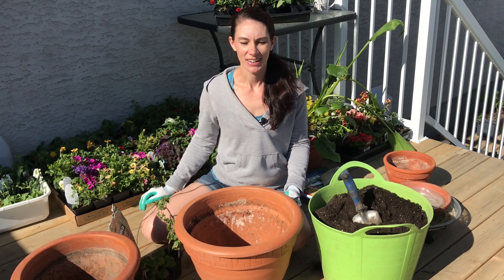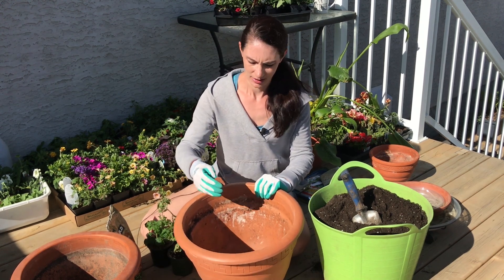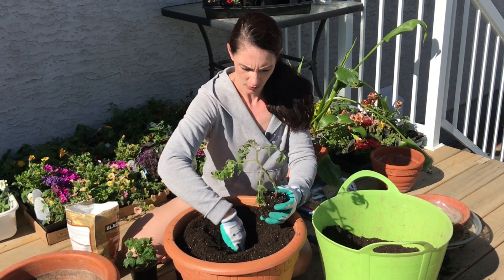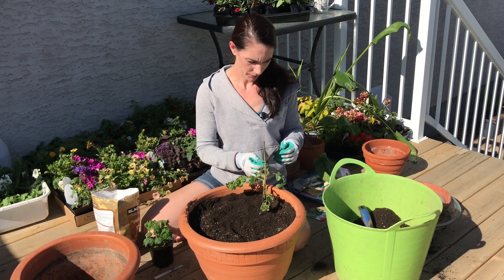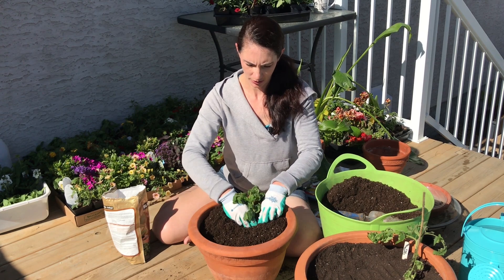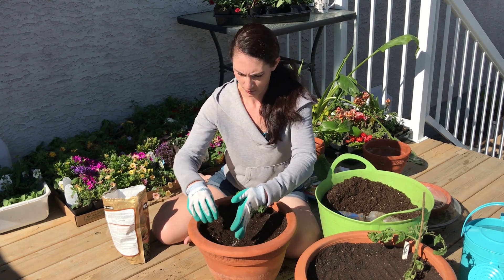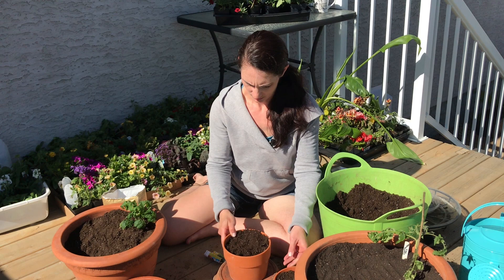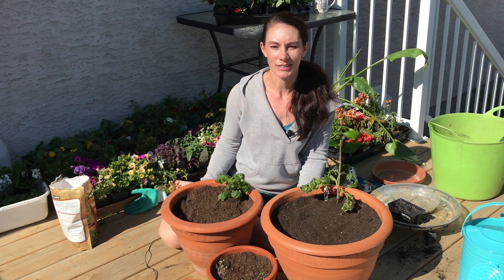Easy Salad in a Pot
Join Prairie Plantgirl as I plant up some salad fixings and herbs in pots to sit outside my kitchen door.  It's easy to make a quick salad when the ingredients are just steps away.